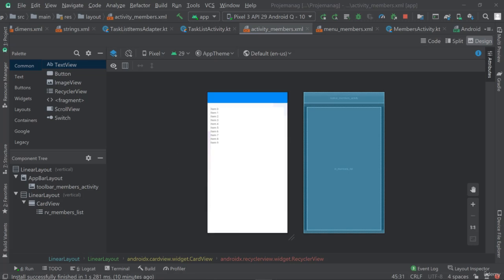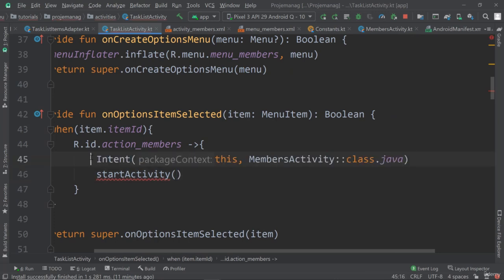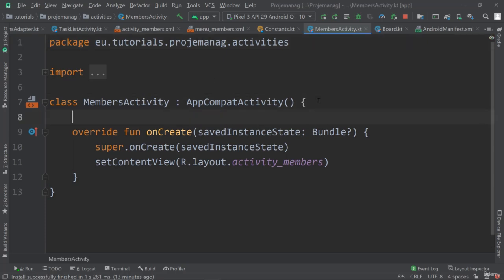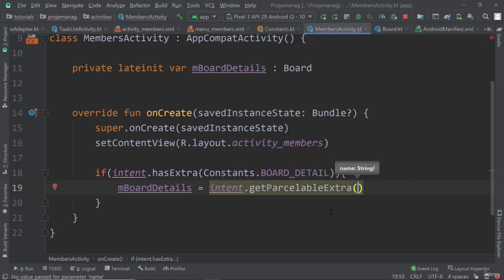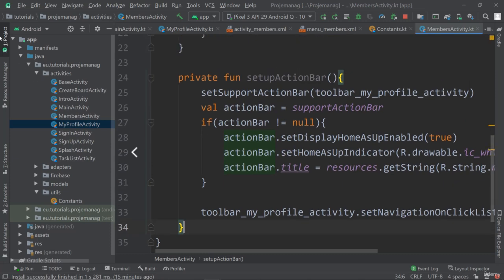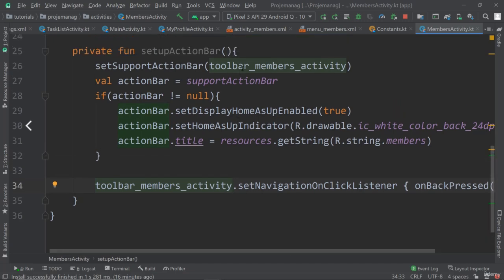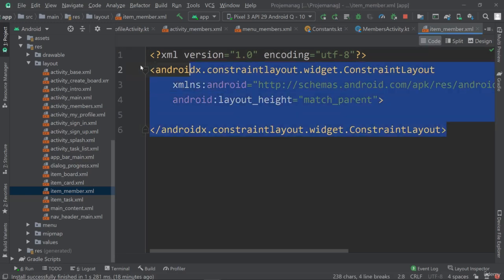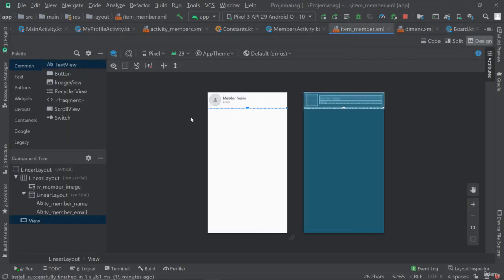427 - Creating The Member Item And The Toolbar